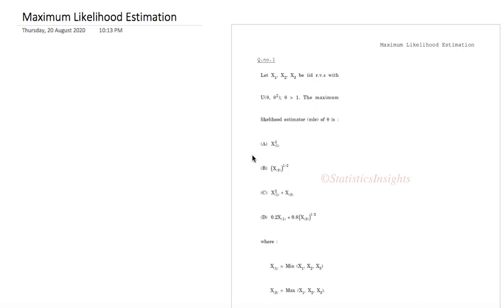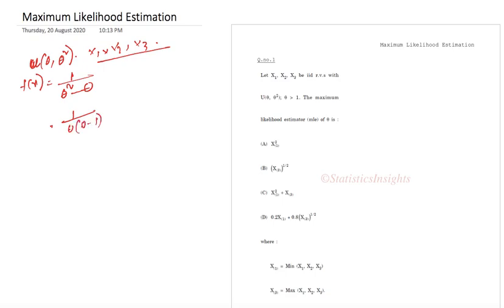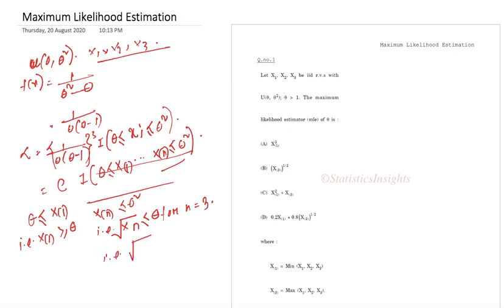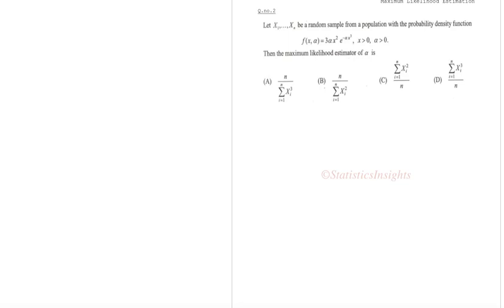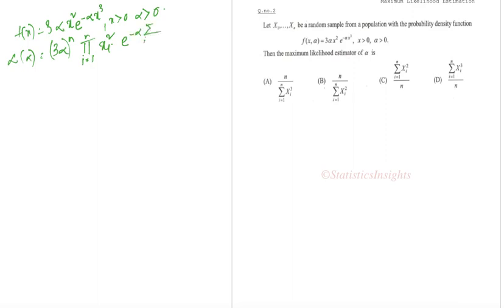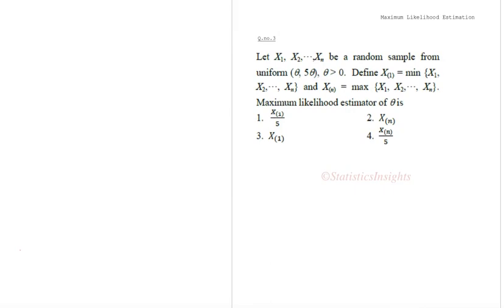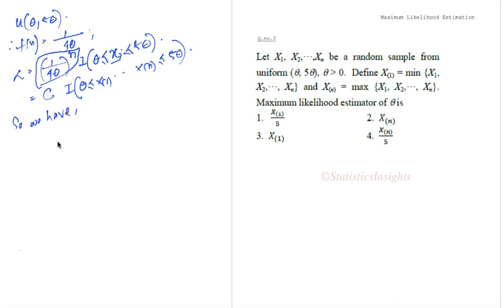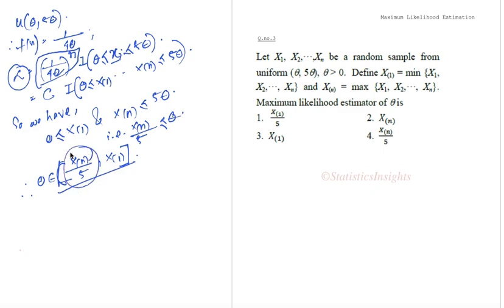Some Problems on Maximum Likelihood Estimation, Part-1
These problems will help the learners in getting a crux of the questions that are usually set in competitive examinations.